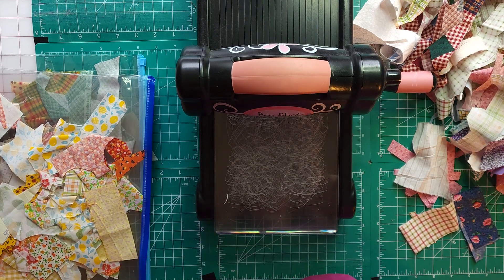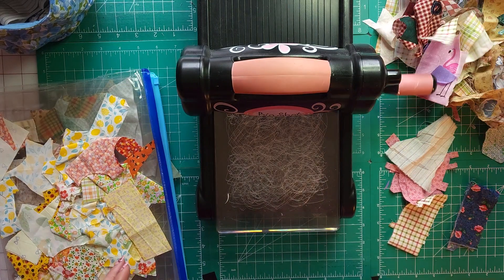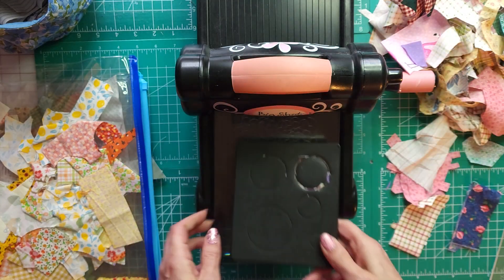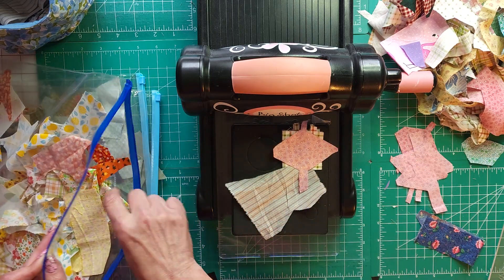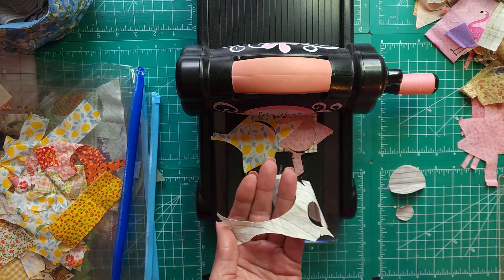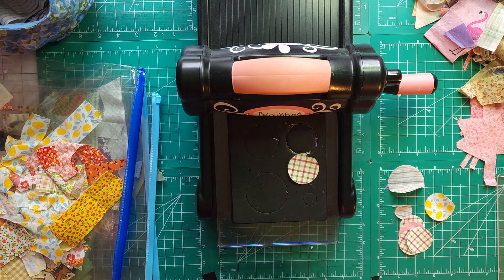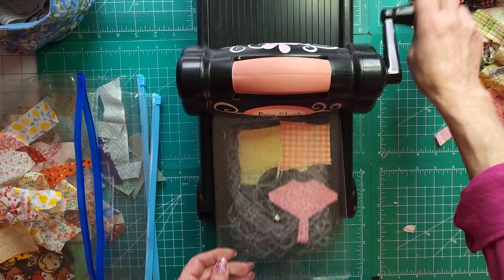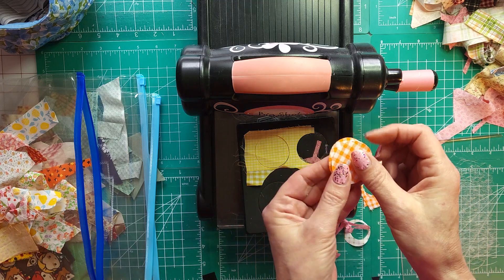Scrap Cleanup, What We Are Making, Working on Scraps with My Sizzix Big Shot, Scrap Pod Filling Up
TikTok.com/@vintagestylebyjo